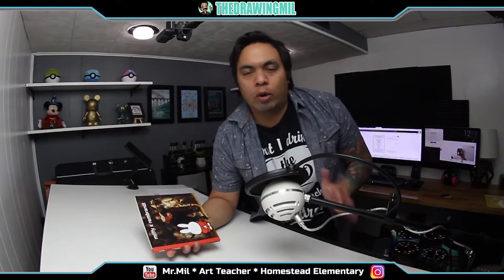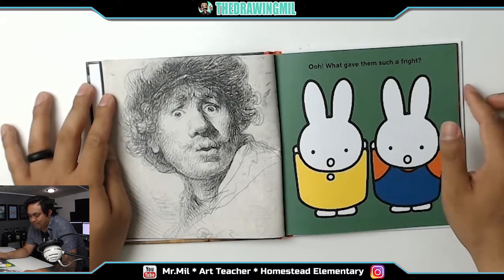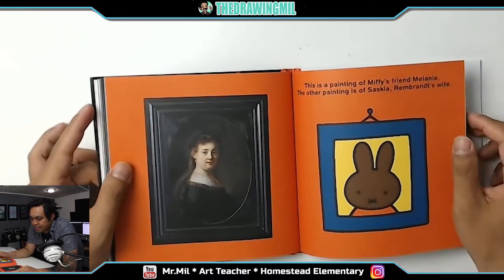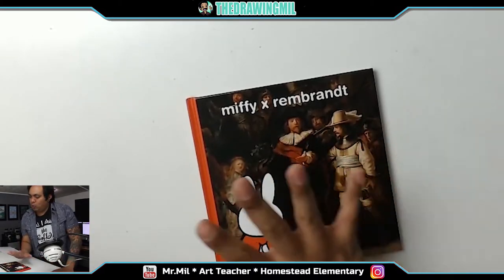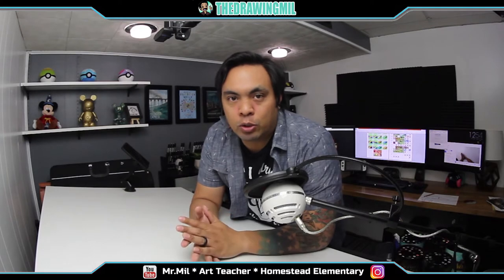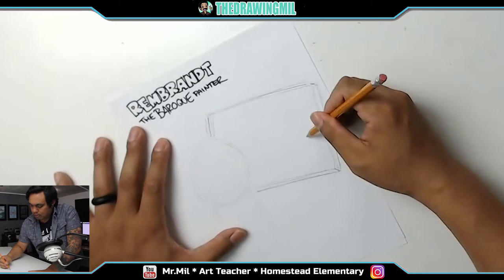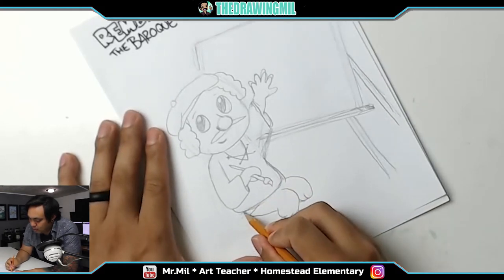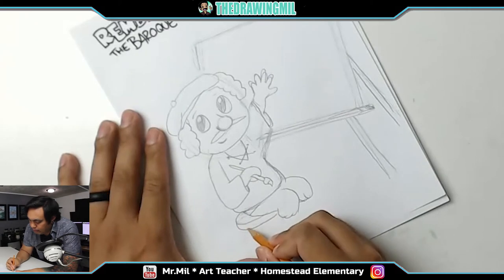4-5 Art E-Learning: Rembrandt and the Baroque Period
Using a children's book, we go over Rembrandt as a famous artist. Enjoy!